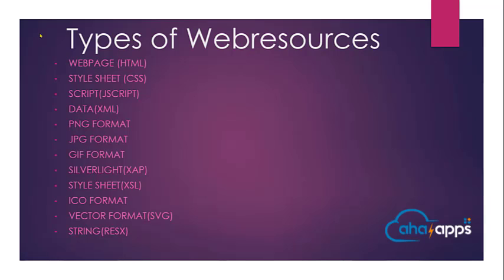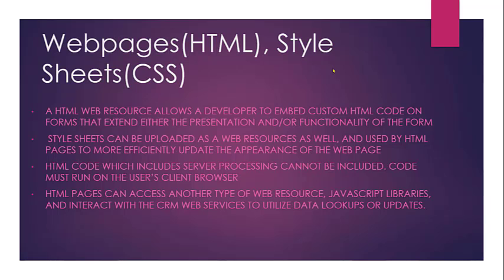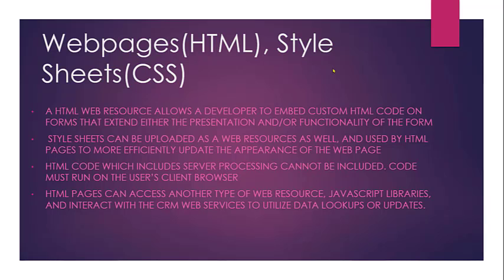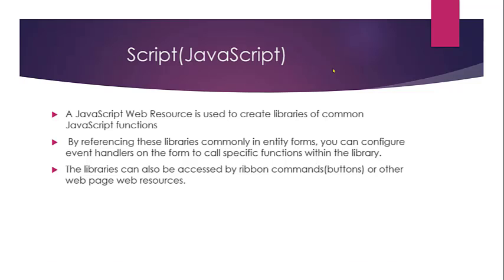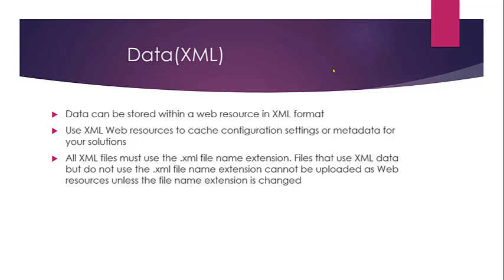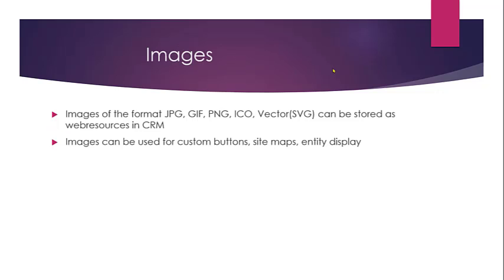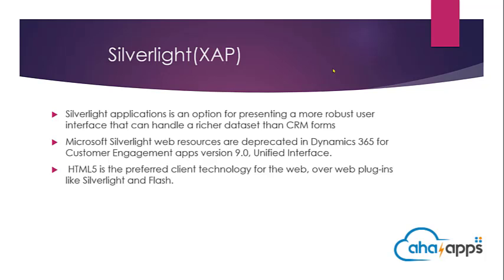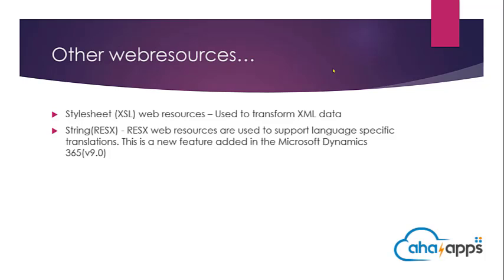Types of Web Resources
Learn Dynamics CRM Web Resources. This video is about the different types of Web Resources available in Dynamics 365.